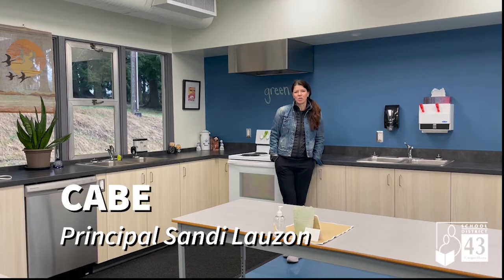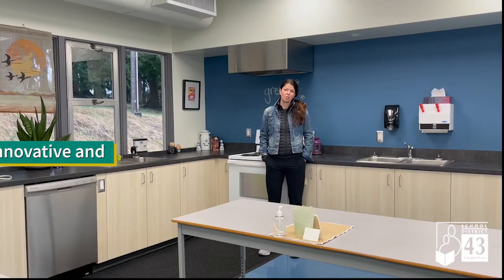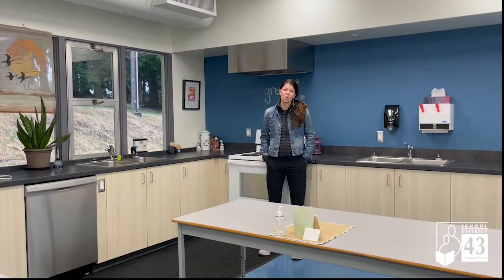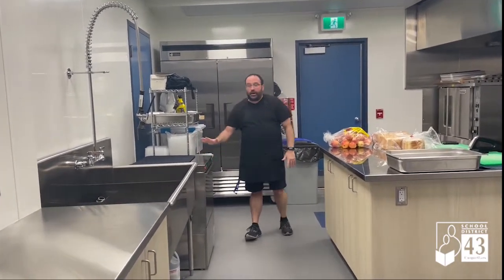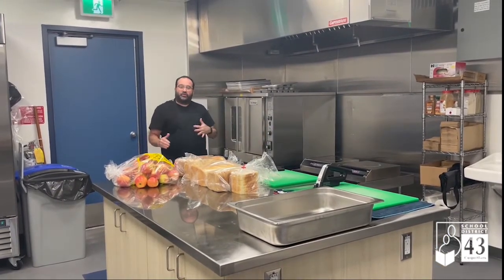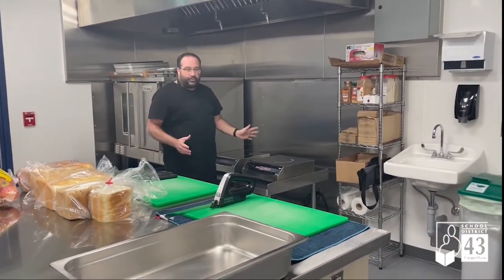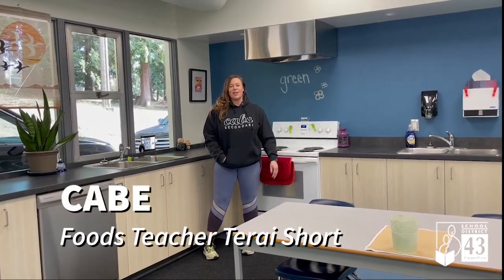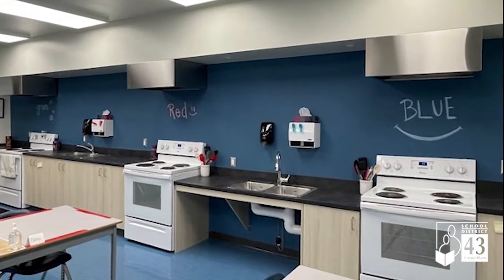CABE Kitchen Tour 2021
CABE Secondary in SD43 Coquitlam tours us through their new kitchen renovation in 2021.